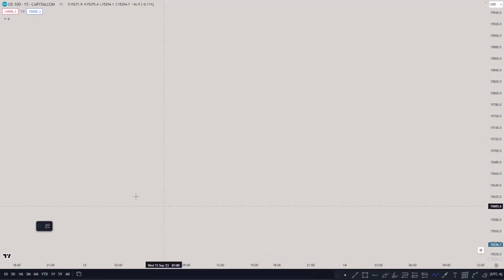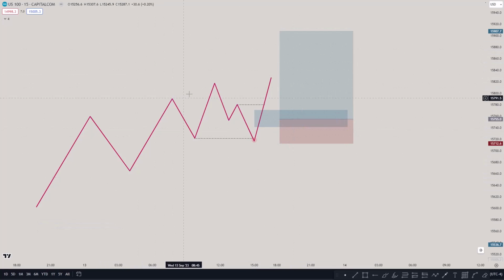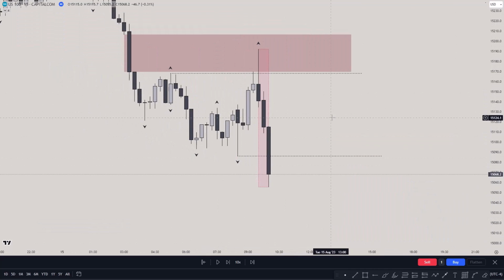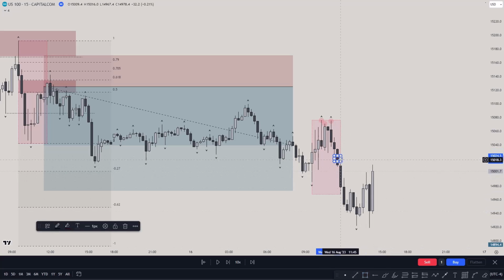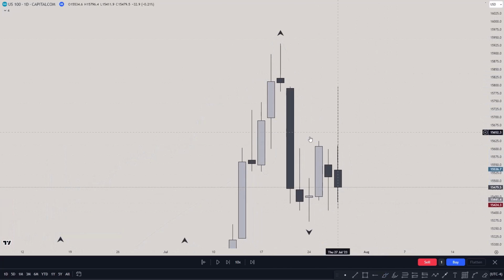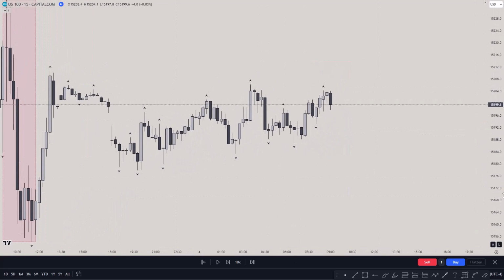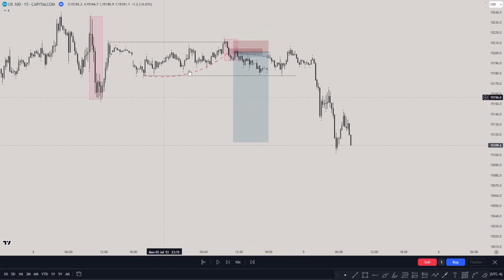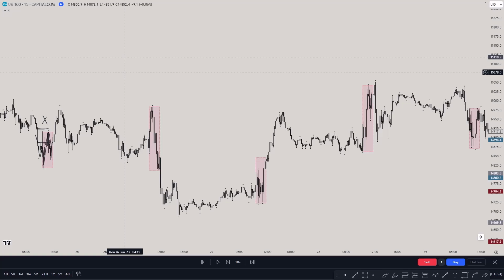High Win Rate ICT Judas Swing Strategy To Quit Your Job [Full Guide]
In this video, I provide a step-by-step guide to the ICT Judas Swing Strategy, a high win rate trading model that can help you achieve financial freedom. This mechanical strategy uses only one time frame (15m) and can be used to pass funded accounts. I explain the trades I take and what I avoid, so you can start implementing this strategy right away. Whether you're a beginner or an experienced trader, this video is a must-watch. Enjoy! 🔥

► Here is what I will cover in this video:
00:00 - Introdcution |  ICT Judas Swing Strategy
00:26 - ICT Judas Swing Strategy Explained
04:09 -  ICT Judas Swing Strategy Examples
16:46 -  High vs Low Probability Trades

Music Produced by: San Paul
Track Title: “Robbery”